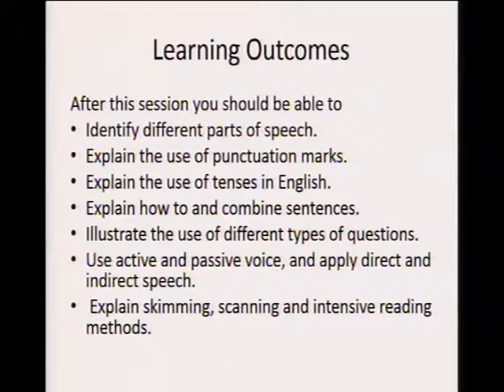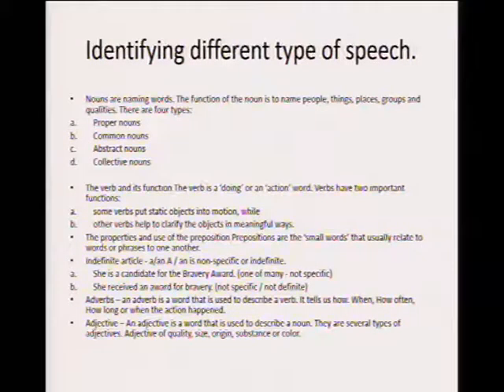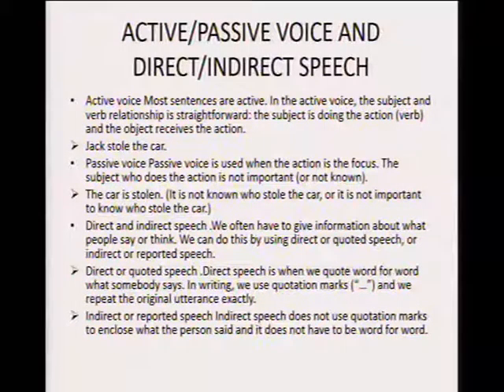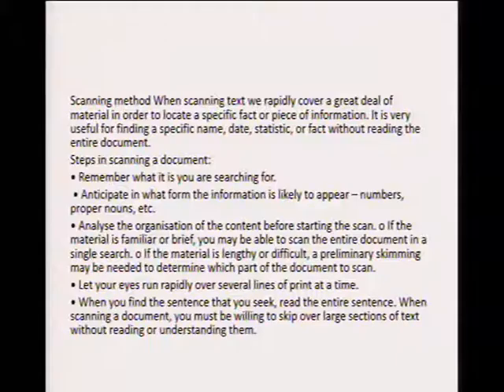1 IOL CC 4Feb2017 POLC-ENG 1A